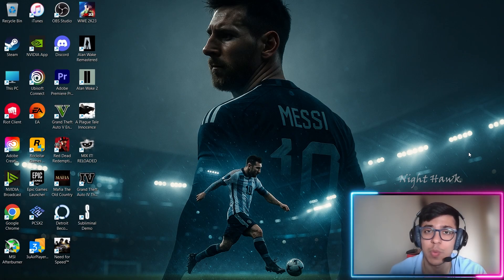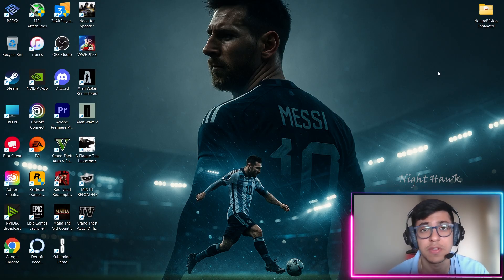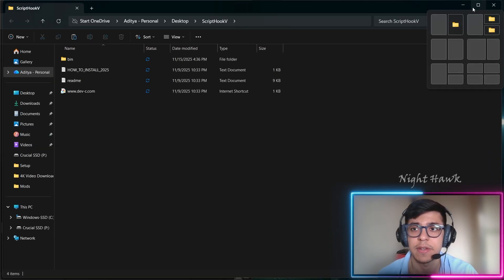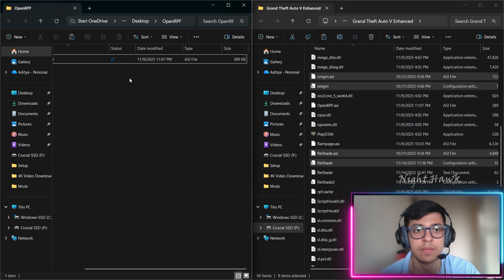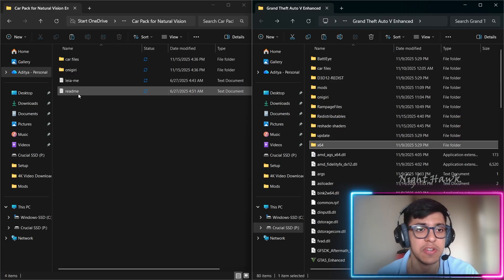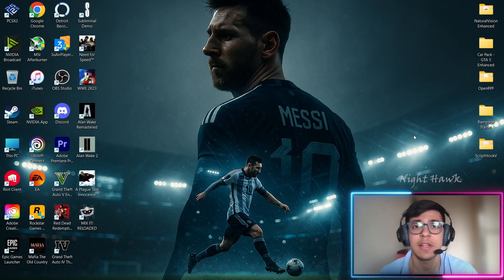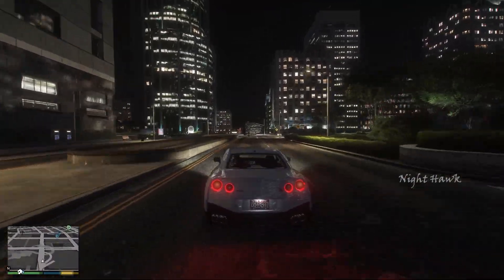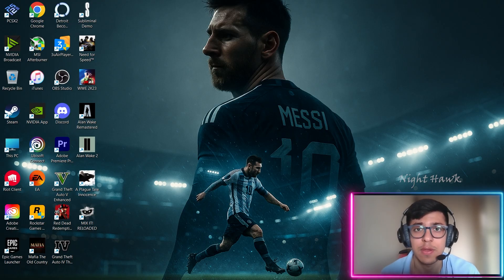How to Install MODS Easily in GTA 5 Enhanced | Step-By-Step Guide (2025)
Welcome back to Night Hawk! 🔥
In today’s video, I’m showing you the complete step-by-step tutorial on how to install GTA 5 Enhanced Story Mode Mods, including NaturalVision Enhanced/Remastered, Visual Mods, Car Mods, and performance tweaks.

00:00 - Intro
00:50 - Download NVE
02:30 - Download Mods
02:53 - GTA 5 Game Directory
03:41 - Install Script Hook V
04:18 - Install Rampage Trainer
04:46 - Install NVE
05:05 - Install OpenRPF
05:34 - Install Car Mods
07:41 - Disable BattlEye
08:01 - In-game Test
10:32 - Outro

🎮 My Setup:

Lenovo LOQ (i5-13450HX + RTX 4050 6GB | 105W TGP)

32GB DDR5 RAM | 1.5 TB SSD

This guide is perfect for beginners — no confusion, no complicated steps, everything clearly explained.
At the end, I also show live gameplay so you can see how these mods actually look in-game.

If you want your GTA 5 to look next-gen, ultra realistic, and cinematic, this is the video for you!